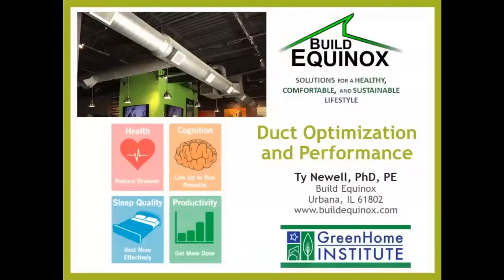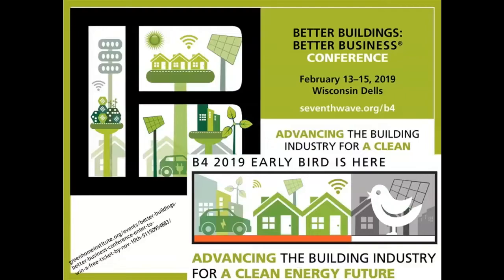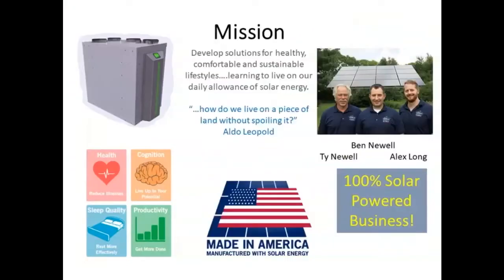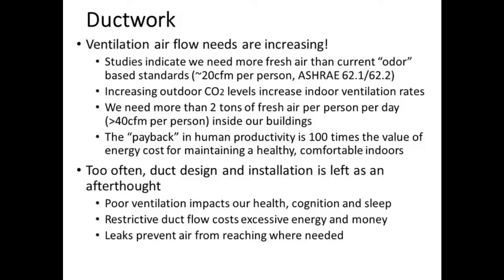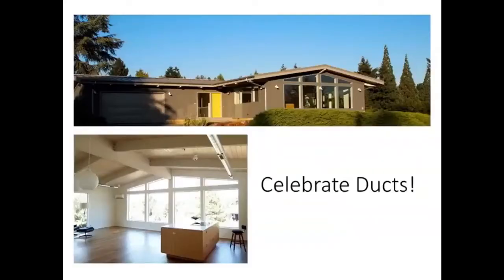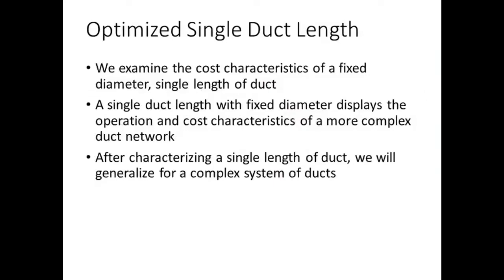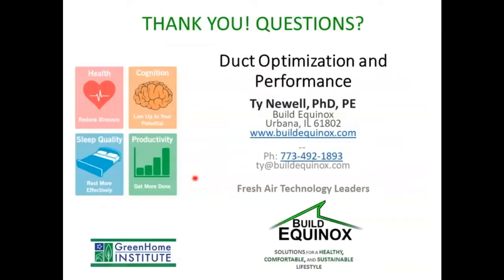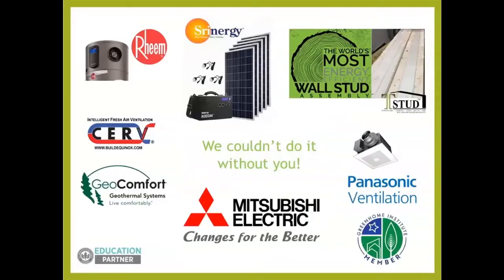Duct Optimization and Performance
Good indoor air starts with proper duct design and installation. In residential ventilation systems, there can be tradeoffs between duct design/installation and the cost of ventilation fans. We will discuss the characteristics of economically optimized residential ventilation systems. Two performance metrics and simple field tests will be presented for determining the flow performance and leakage of a duct network. Flow performance and leakage tests should be performed before wallboard and ceiling panels are installed so that corrective action can be taken on substandard duct installation.

LEED Accredited Professional HOMES & GBCI

Lessons Learned

1) Understand how duct installation cost and operation cost balance for optimized ventilation
2) Learn guidelines for optimized duct design and how it connects with LEED BD+C V4 Homes EA Prerequisite Minimum Energy Performance
3) Discuss ventilation system “C” values, and the acceptable range of C values for good ventilation system performance in LEED BD+C V4 Homes EA Prerequisite Minimum Energy Performance
4) Discuss ventilation system leakage “C” values and acceptable range for minimized duct leakage and how it connects to LEED BD+C V4 Homes EA Prerequisite Minimum Energy Performance
5) Learn steps for performing two field tests for determining installed “C” values for flow performance and leakage

Build Equinox, CERV - Smart Home Ventilation with add-on heat pump heating & cooling

Instructor: Ty Newell

Ty is a co-owner and co-founder of Build Equinox, a company devoted to inventing technologies for healthy, comfortable and sustainable living. He retired from the University of Illinois in 2007 as an Assistant Dean in the College of Engineering, having advised 70 masters and doctoral graduate students, and is an emeritus professor of mechanical engineering. Ty's degrees are in mechanical engineering (BS,'74, University of Michigan and MS/PhD, '78/'80, University of Utah). He has lectured around the world on indoor air quality, comfort, solar energy, building energy efficiency, and resource conservation including keynote addresses at the Solar Energy Society of India's 25th Silver Jubilee in Hyderabad and at the TTMD Conference (Turkish ASHRAE) in Istanbul, Turkey. He has been a Fulbright Scholar at the Universidad Nacional de Salta in Argentina, an Ercotaf Scholar (European Union) at the EPFL in Lausanne Switzerland, a United Nations Workshop Leader in Beijing China, and an Academic Leader at the Tec de Monterrey Institute in Queretaro Mexico. Ty lives in a 100% solar-powered home in Urbana Illinois that features automated fresh air control (CERV), two Electric Vehicles (Ford Focus EV and Ford C-Max Energi, also 100% solar energy powered), and is the first home within an Illinois municipality to be permitted for rainwater harvesting use. Build Equinox is located in a 4500sqft Morton building in Urbana IL that is also 100% solar powered.